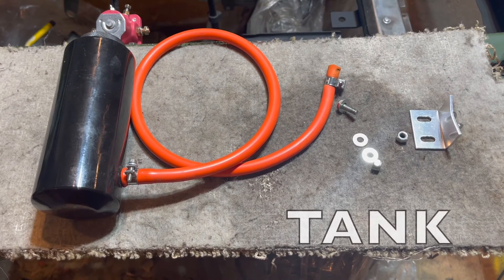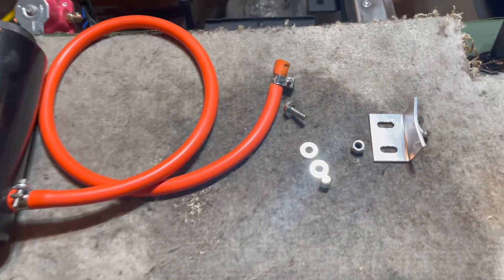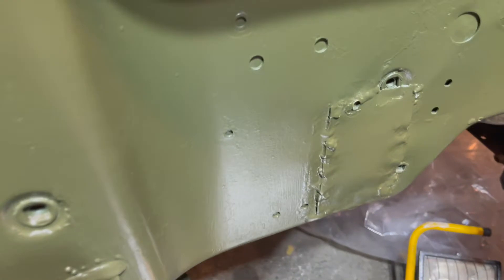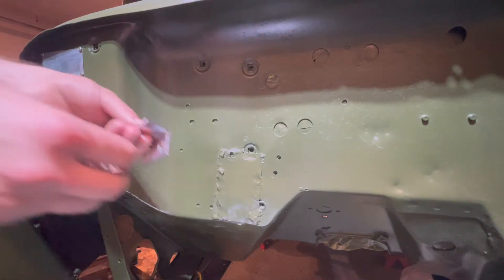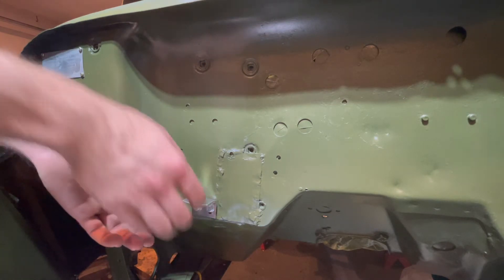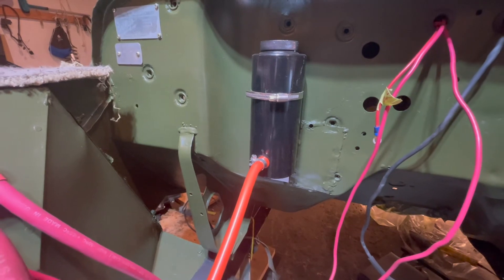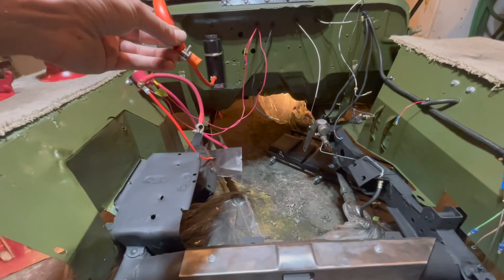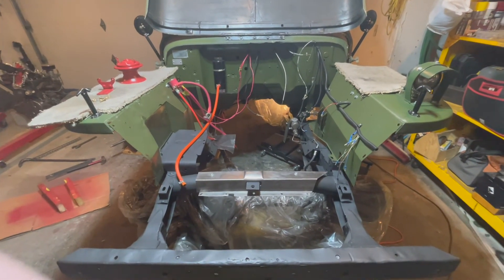CUSTOM engine coolant overflow tank | Willys Jeep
Custom radiator coolant overflow tank installed on a Willys Jeep. Originally a Willys Jeeps did not come with a radiator overflow tank and drained onto the ground. This upgrade allows for the fluid to be recollected and is environmental friendly.

2022 Kaiser Willys Calendar Winners (March)